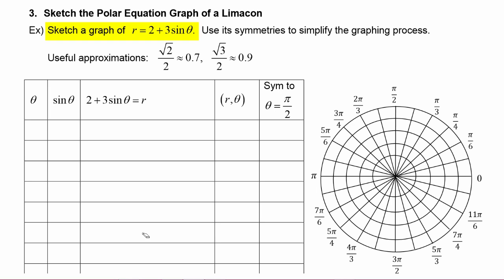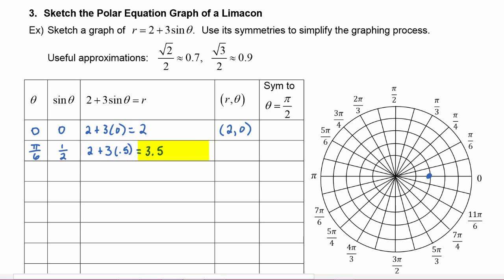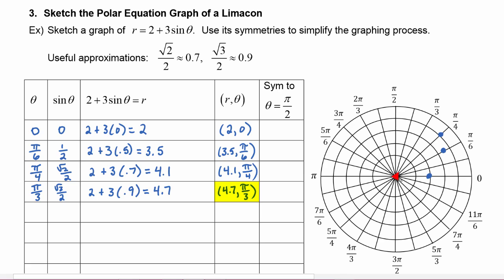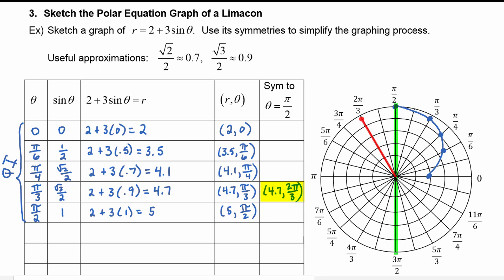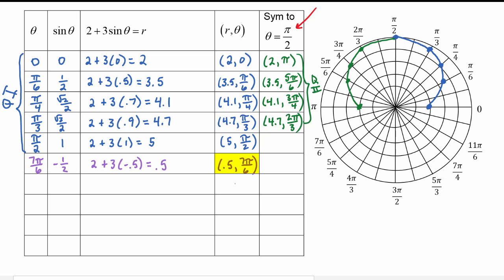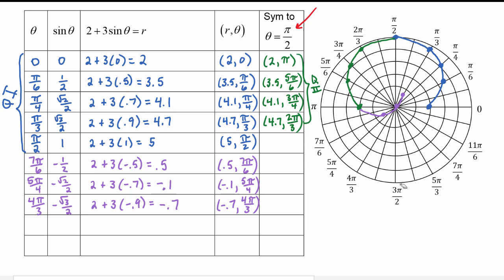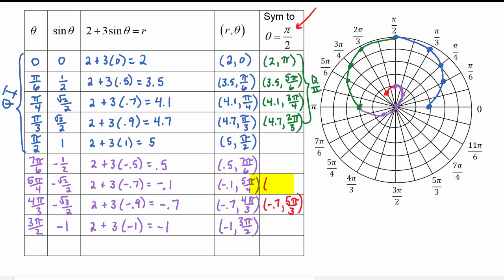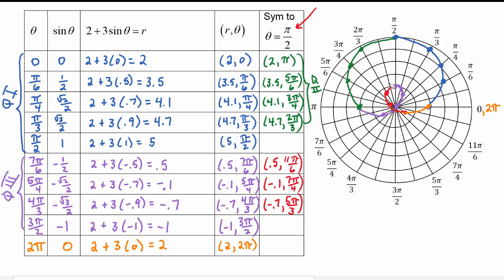Math 142, 8.5 Part 3, Sketch the Polar Equation Graph of a Limacon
Given the Polar Equation of a Limacon, sketch its graph in the Polar Coordinate plane.  Use its symmetries to help create the graph.